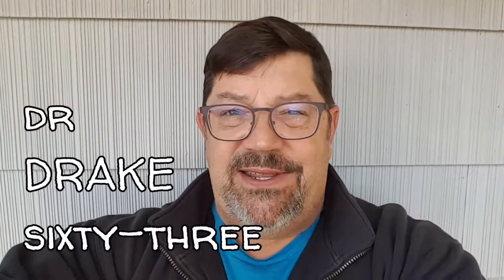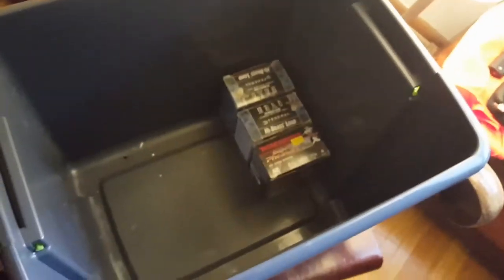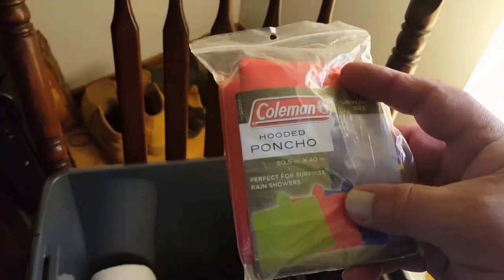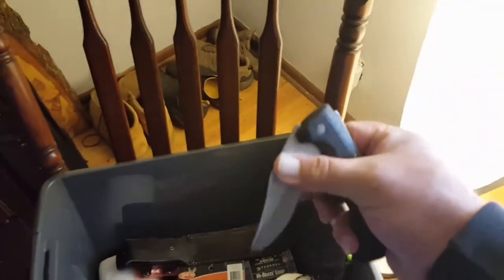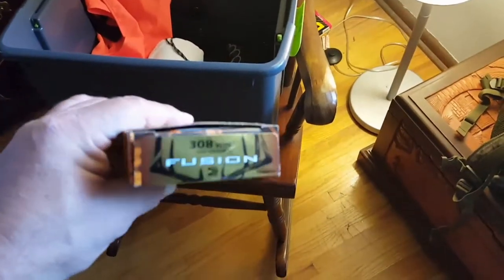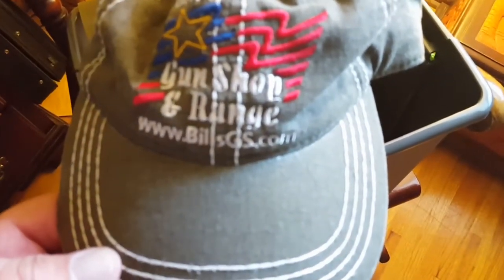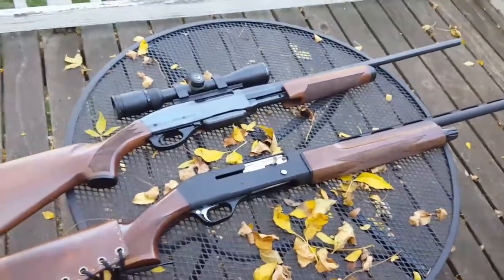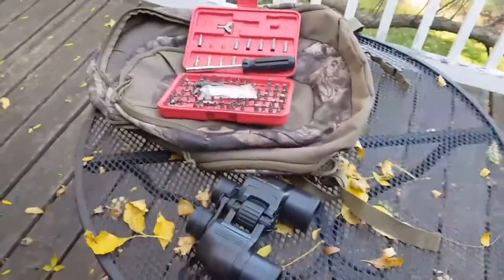2017 Deer Hunting Prep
Just an overview of the things I take with me for my hunting trip out west. Pheasants and mule deer are on the menu